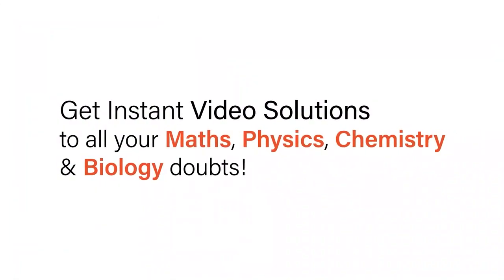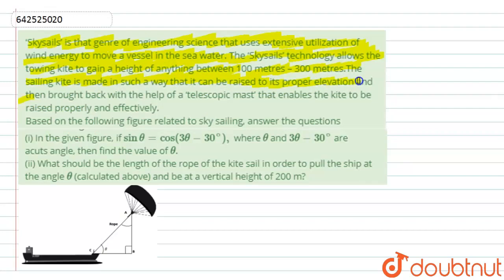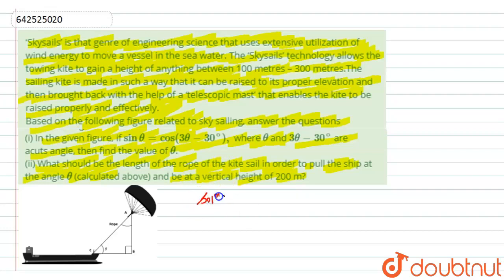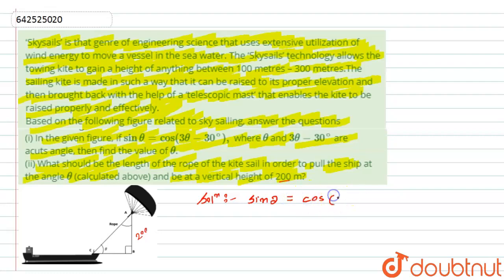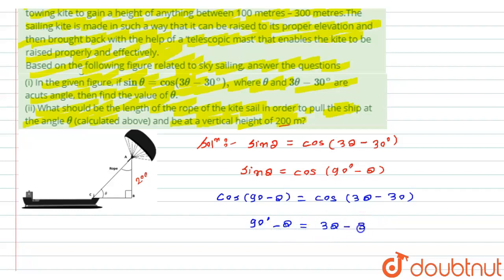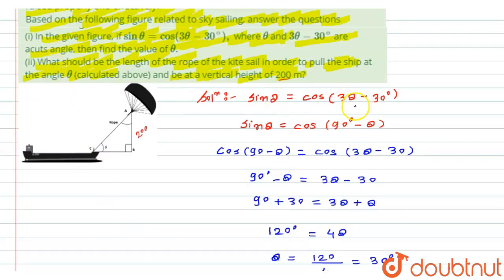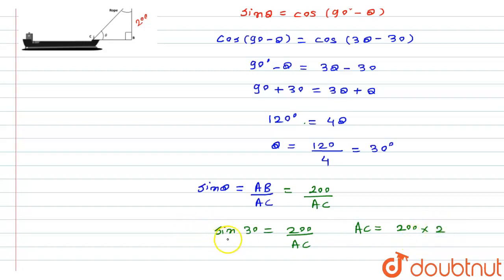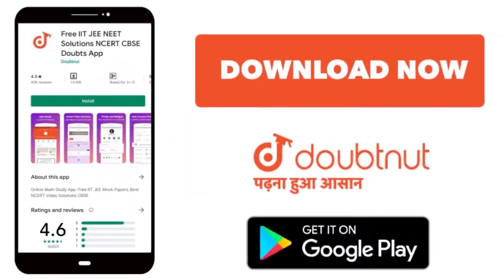‘Skysails’ is that genre of engineering science that uses extensive utilization of wind energy t...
‘Skysails’ is that genre of engineering science that uses extensive utilization of wind energy to move a vessel in the sea water. The ‘Skysails’ technology allows the towing kite to gain a height of anything between 100 metres – 300 metres.The sailing kite is made in such a way that it can be raised to its proper elevation and then brought back with the help of a ‘telescopic mast’ that enables the kite to be raised properly and effectively.Based on the following figure related to sky sailing, answer the questionsltimg src= width=80%gt (i) In the given figure, if sin theta = cos (3theta - 30^(@)),where theta and 3theta- 30^(@) are acuts angle, then find the value of theta.(ii) What should be the length of the rope of the kite sail in order to pull the ship at the angle theta (calculated above) and be at a vertical height of 200 m?
Class: 10
Subject: MATHS
Chapter: SAMPLE PAPER 2019
Board:CBSE

👉 Have Any Query? Ask Us.